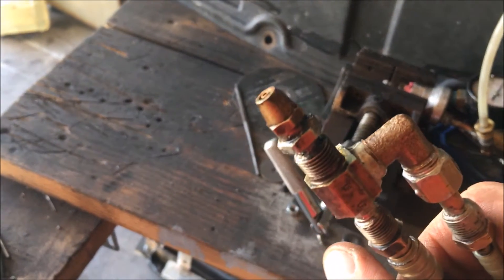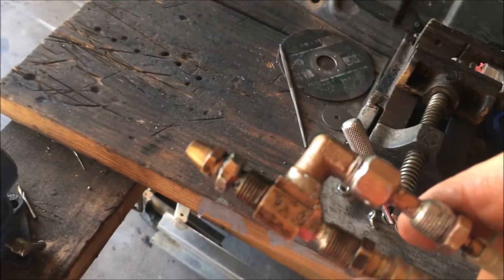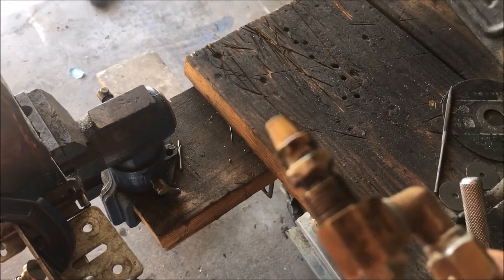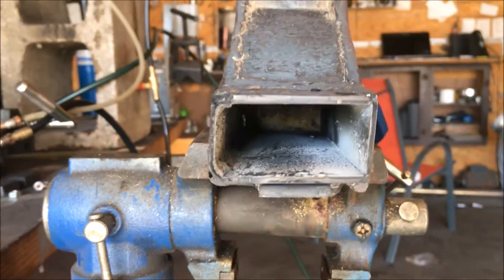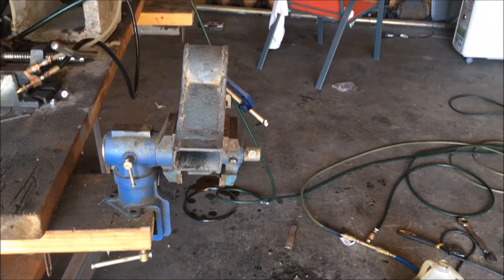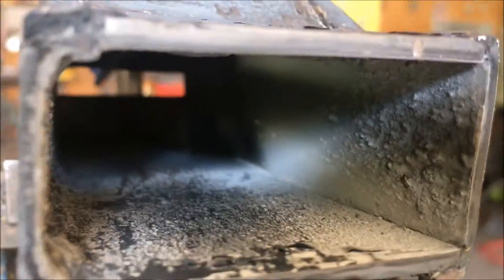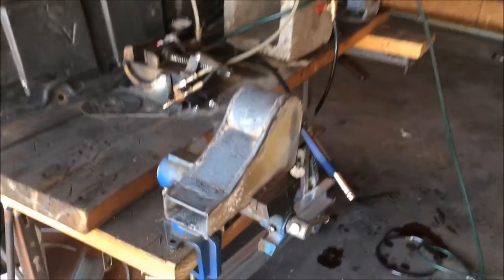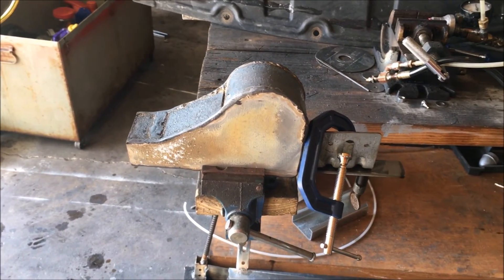200 kw Industrial waste oil burner build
This video contains Paid links that gives me a 6% commission if you click and buy any product on that website . Waste oil burner test for Todd